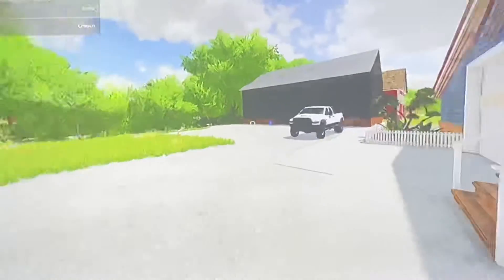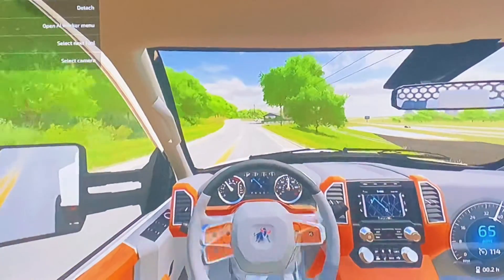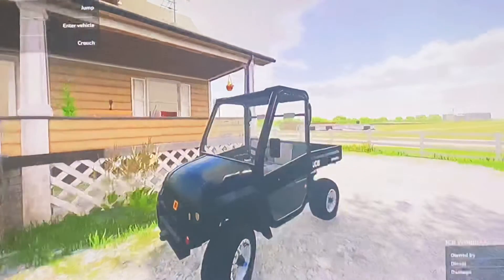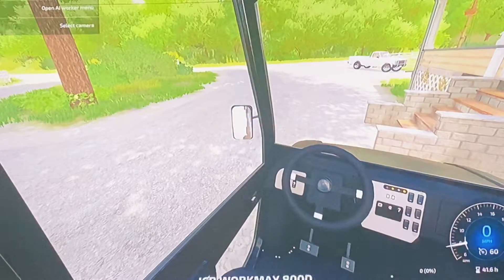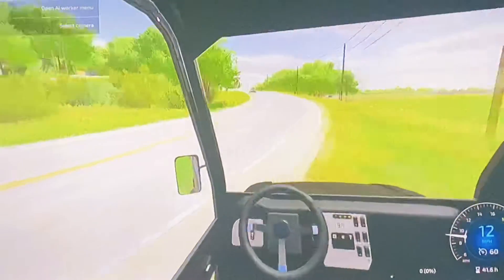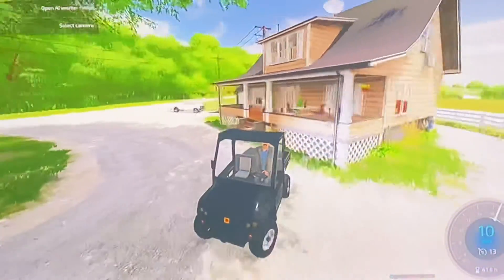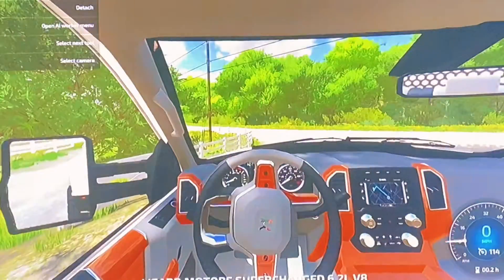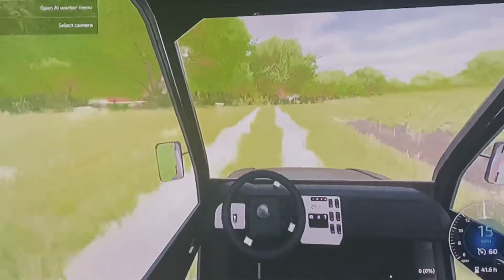Purchasing (Like new) JCB WORKMAX 800D!!!